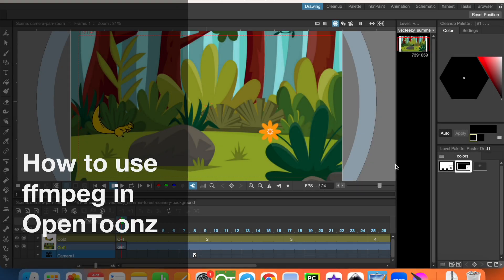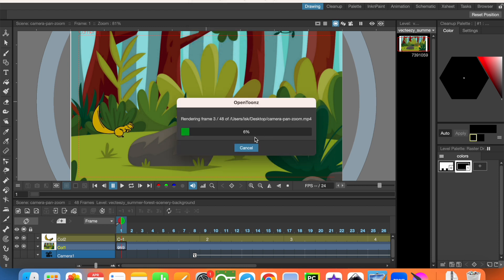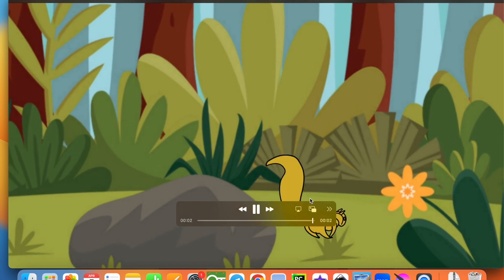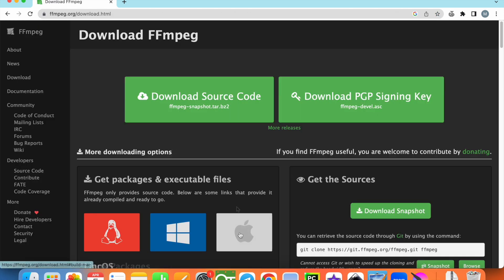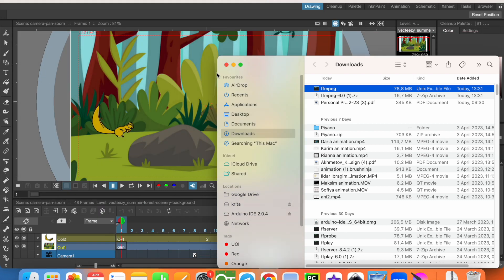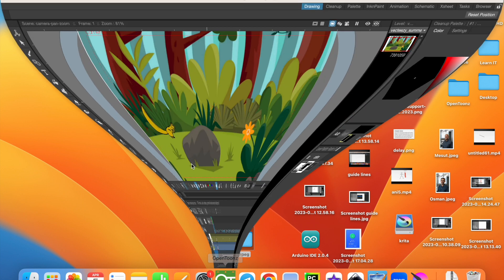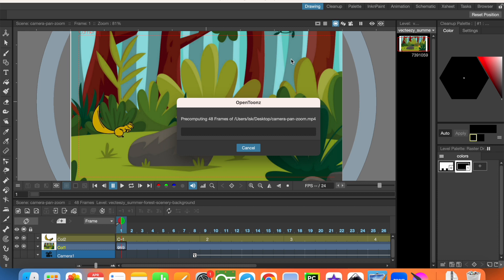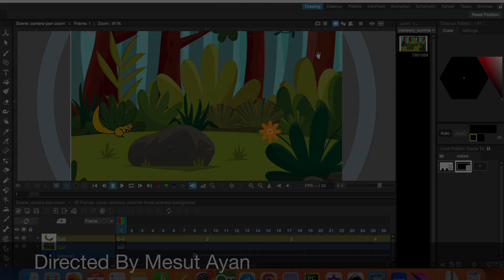How to use ffmpeg in OpenToonz for Mac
You learn how to use ffmpeg in OpenToonz on Mac. After installing ff,peg, you render your animation to videos (MP4).